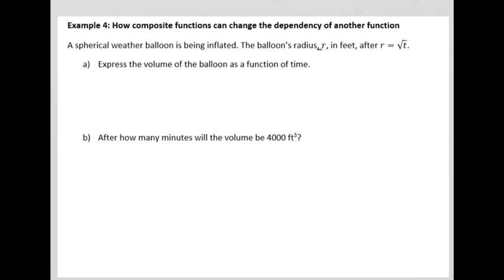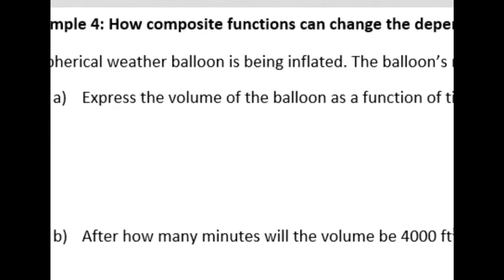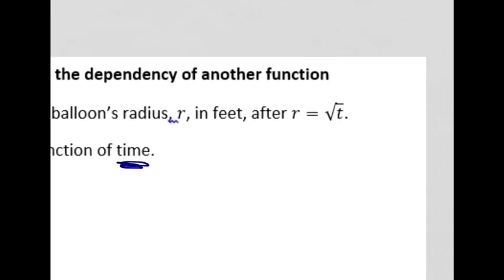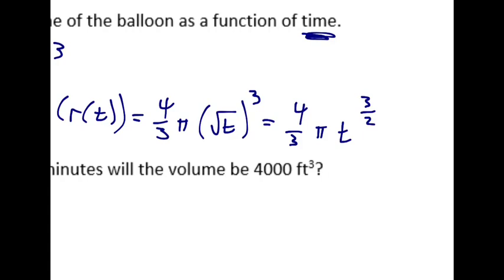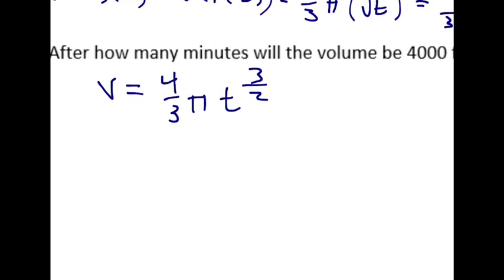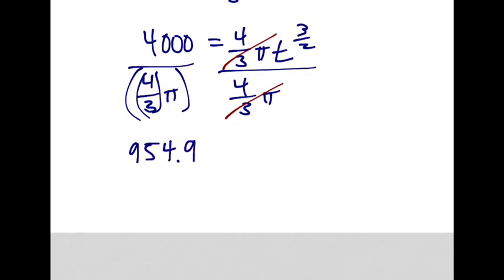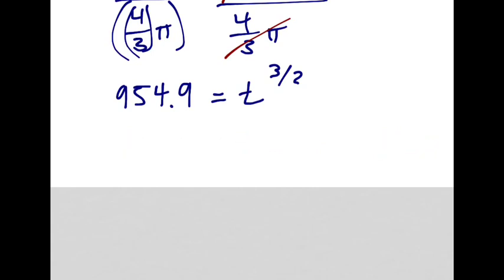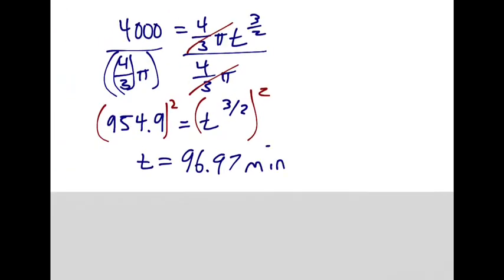10.3 | Example 4